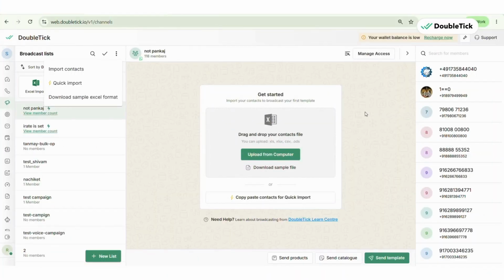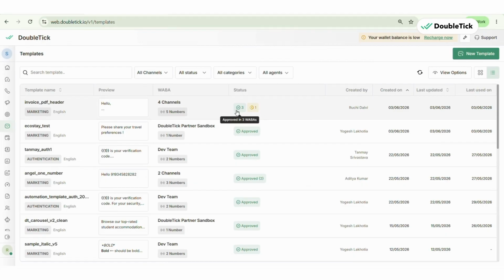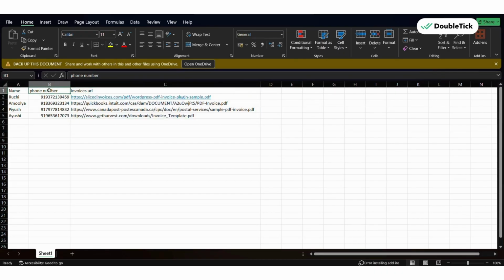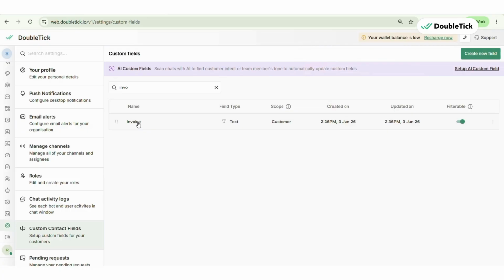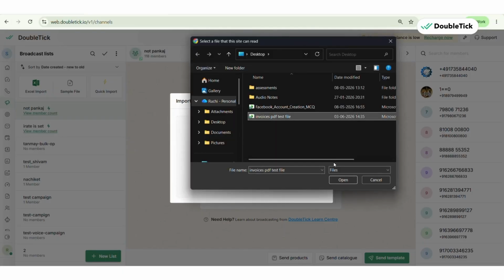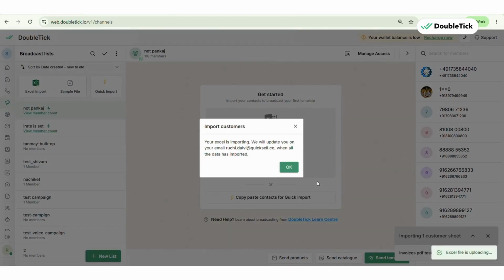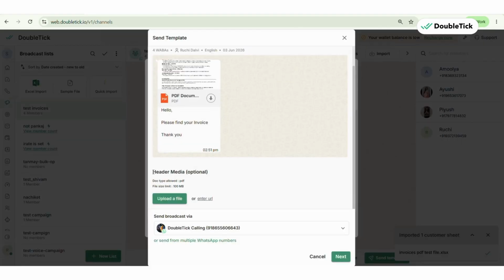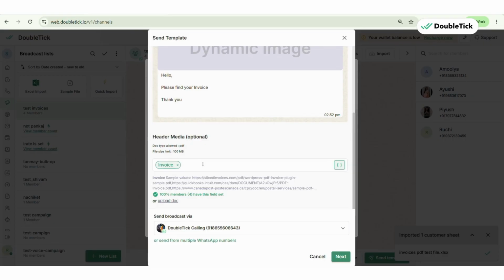Send Dynamic PDFs in WhatsApp Broadcasts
In this tutorial, we show how to personalize PDF attachments for every customer using templates, custom fields, and Excel imports inside DoubleTick.

You’ll learn how to:
• Create a WhatsApp template with a PDF header
• Prepare an Excel sheet with customer details and PDF URLs
• Create and map custom fields in DoubleTick
• Import customers into a broadcast list
• Use dynamic variables for PDF URLs
• Send personalized invoice PDFs through WhatsApp broadcasts

This setup is perfect for:
✔ Invoice sharing
✔ Payment receipts
✔ Reports and statements
✔ Certificates and documents
✔ Personalized PDF communication at scale

One broadcast, different PDFs for every customer — fully automated with DoubleTick.